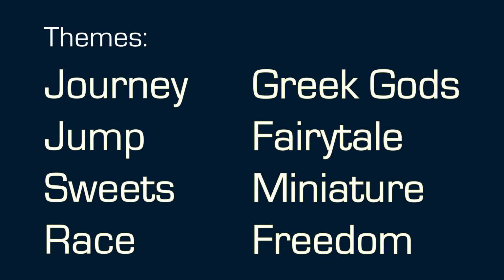-CLOSED- SPEED ART CONTEST! MROLLZINATOR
-CONTEST CLOSED-

Rules:
Must be a speed art (video)
Must include my name (in corner)
No size restrictions (preferably large)
Post as video response
No 3D

Must be one of the following themes:

Journey
Jump
Sweets
Race
Greek Gods
Fairytale
Miniature
Freedom

Deadline: 30th August

Prizes:
1st- Upload & Commentary, GFX Pack, Sub Box
2nd - Upload, GFX Pack, Sub Box
3rd - Upload, GFX Pack, Sub Box